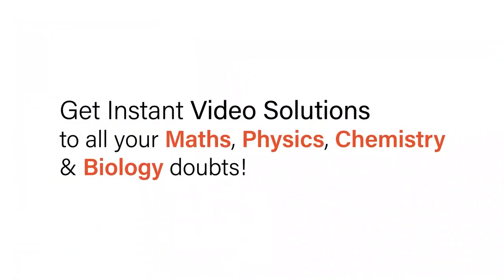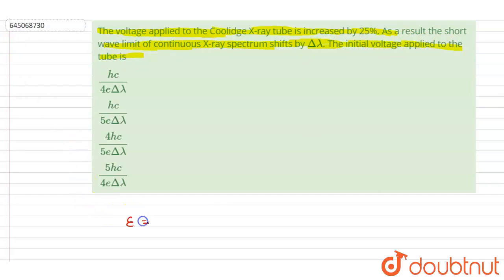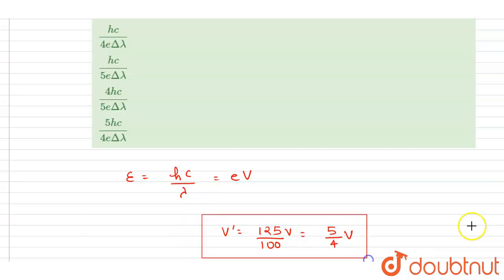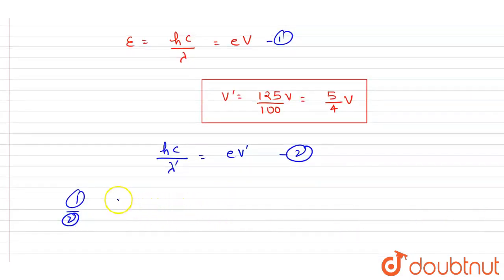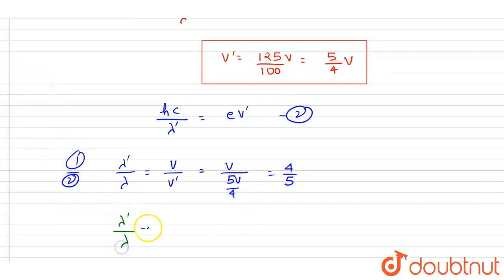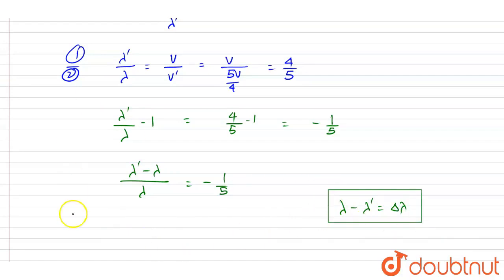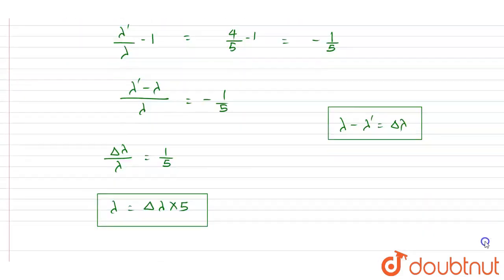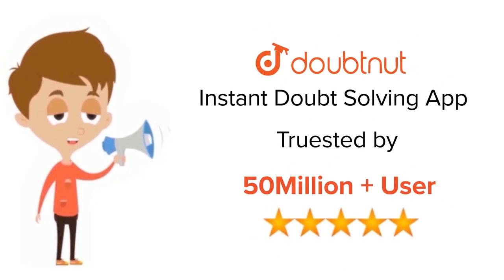The voltage applied to the Coolidge X-ray tube is increased by 25%. As a result the short wave l...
The voltage applied to the Coolidge X-ray tube is increased by 25%. As a result the short wave limit of continuous X-ray spectrum shifts by Delta lambda. The initial voltage applied to the tube is
Class: 12
Subject: PHYSICS
Chapter: NTA NEET SET 30
Board:NEET

👉 Have Any Query? Ask Us.